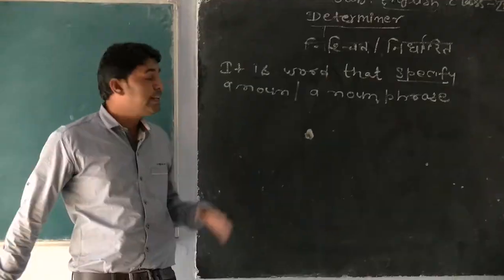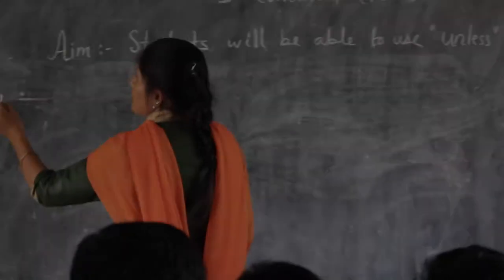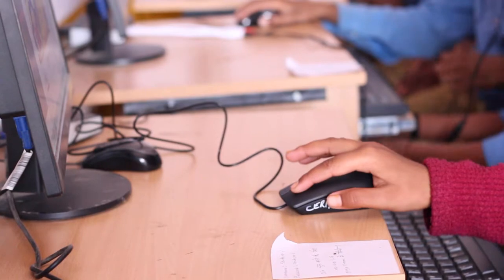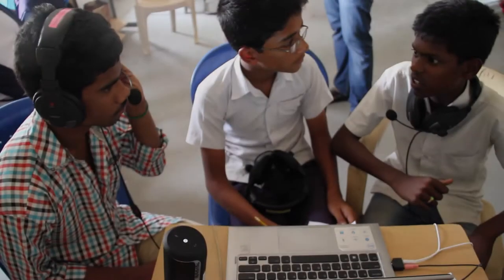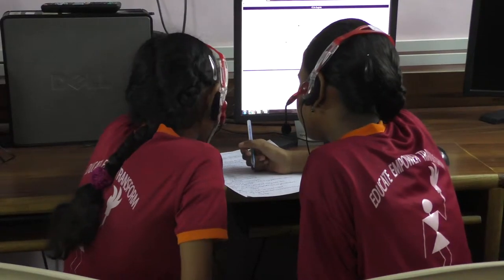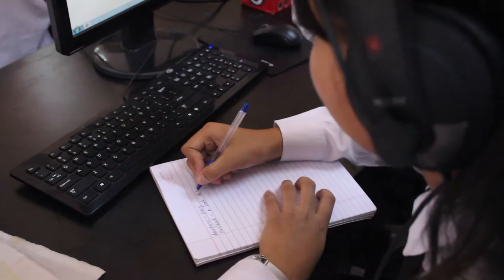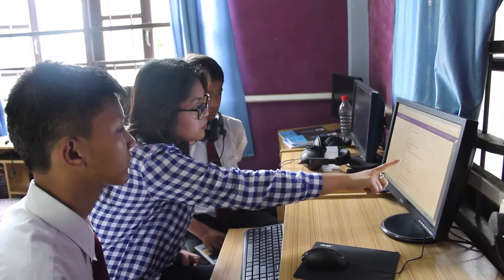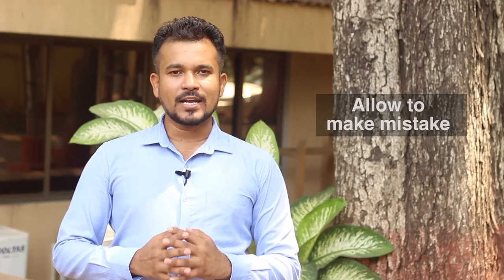Autonomy in the CLIx English Classroom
How can teachers foster independence and autonomy among students as they work their way through the Communicative English modules from CLIx? Watch this video guide for some tips.